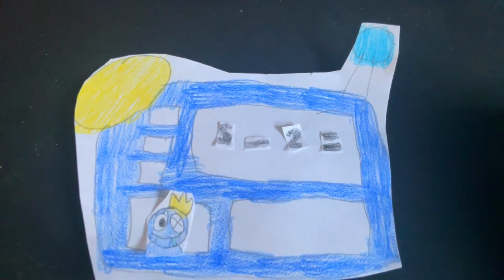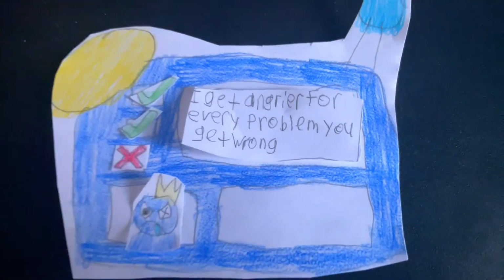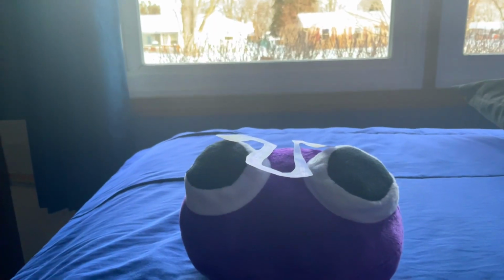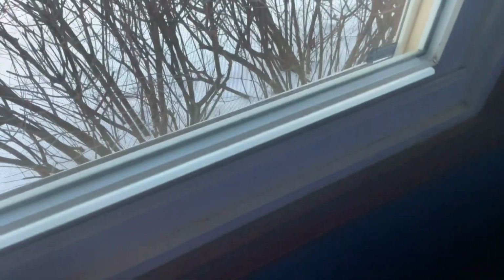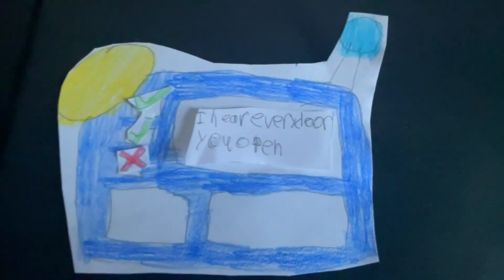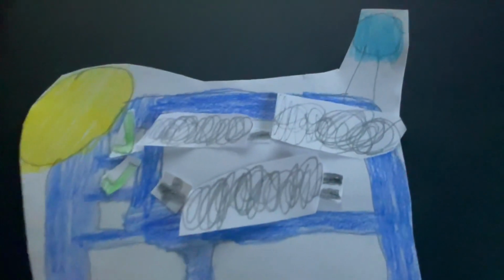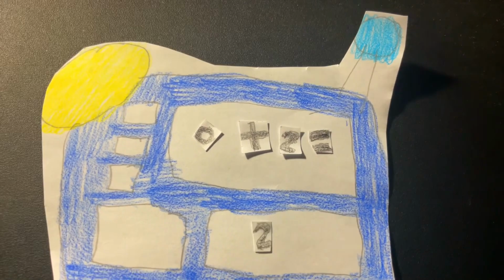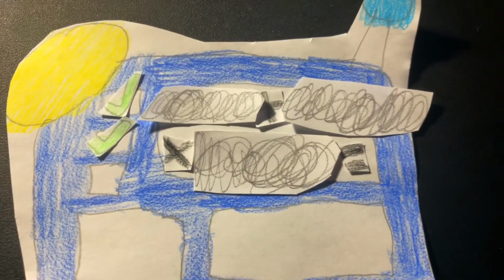Alex Pikmin VS Rainbow Friends 4 Blue’s Basics (Outdated)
Finally Blue’s basics video is finished